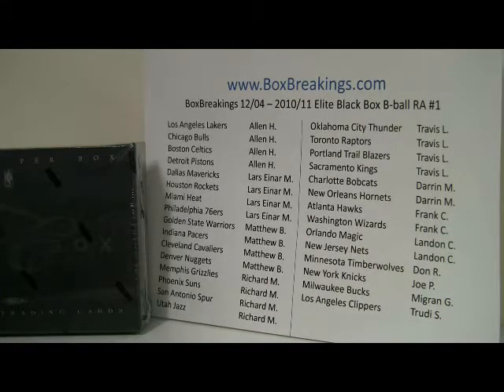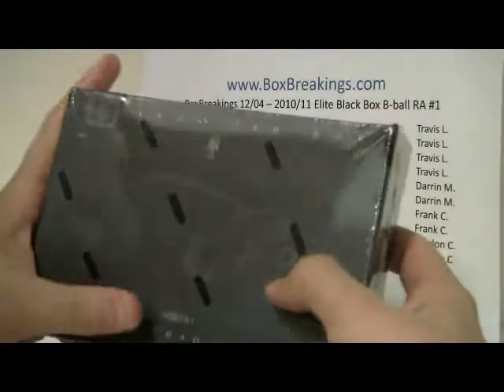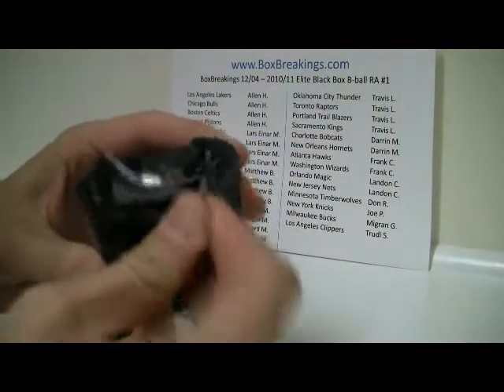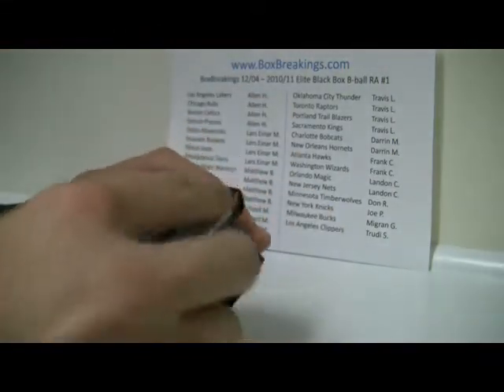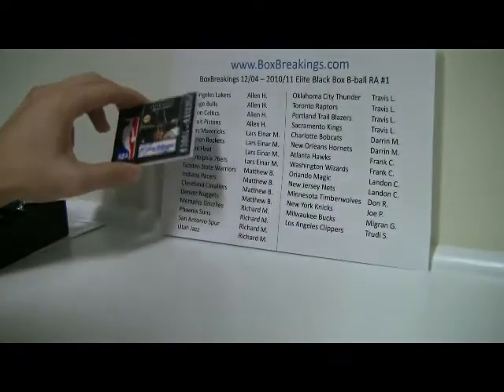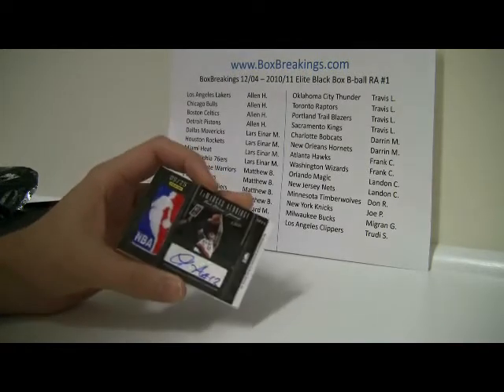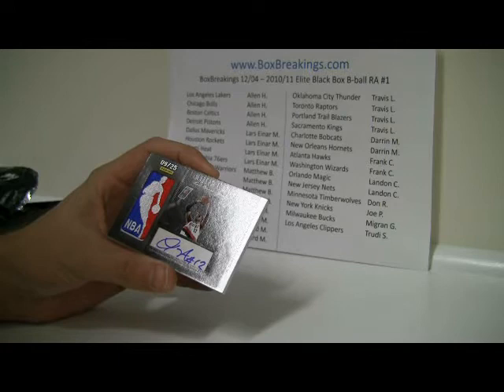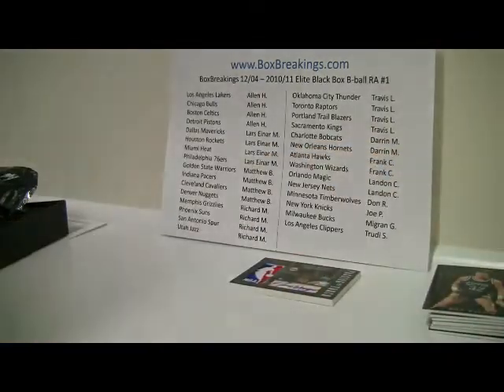BoxBreakings com 2010 Black Box B Ball RA #1